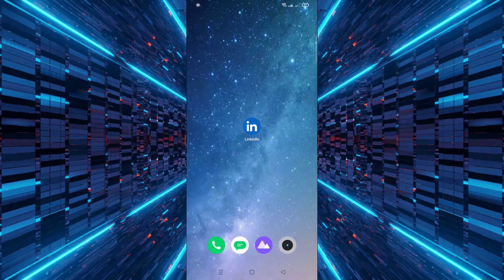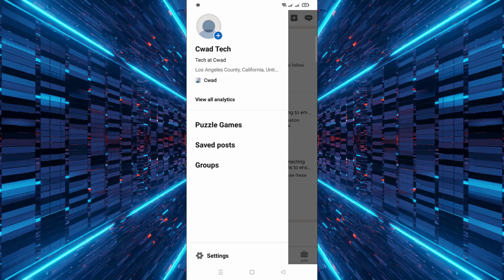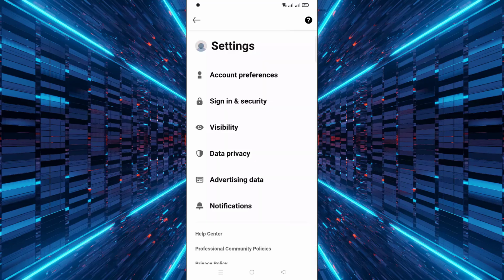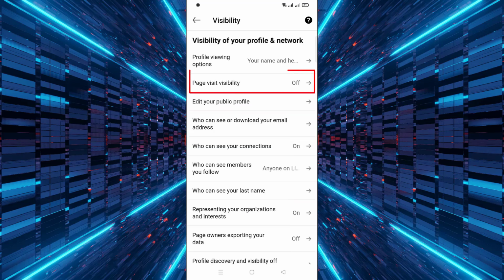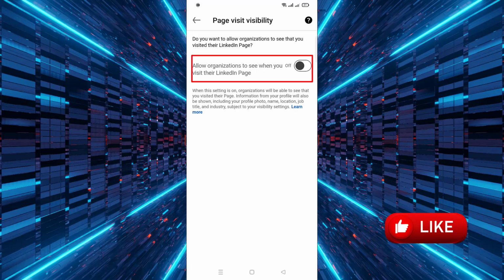Want Companies to Know You Visited Their LinkedIn Page? Here’s How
Learn how to allow organizations to see when you visit their LinkedIn page using the LinkedIn mobile app. 📱

This feature helps boost your professional presence and networking opportunities on LinkedIn. 🌐

Understanding LinkedIn page visit visibility can make your profile more noticeable to companies and recruiters. 💼

Enhance your career growth by staying visible to organizations and showing your engagement on LinkedIn. 🚀

LinkedIn mobile app, LinkedIn visibility settings, show LinkedIn page visits, professional networking LinkedIn, LinkedIn profile tips